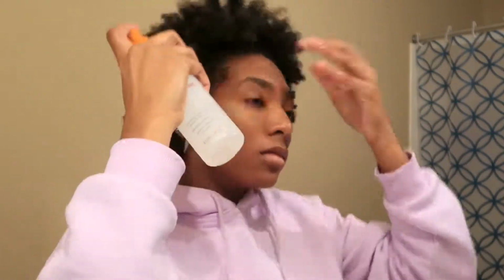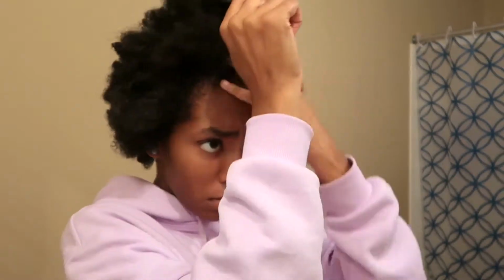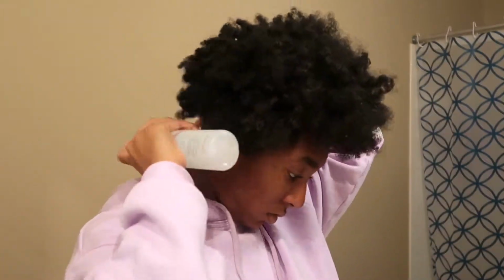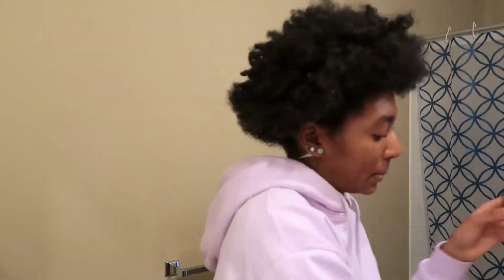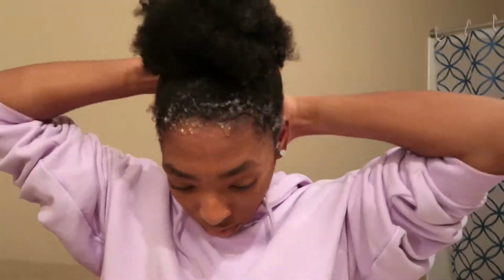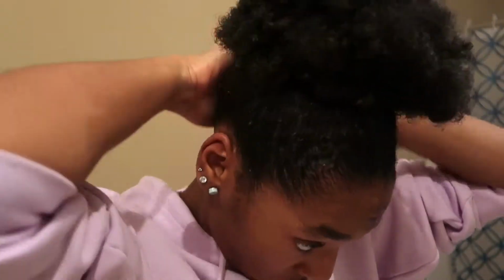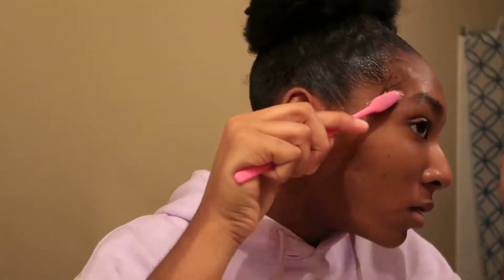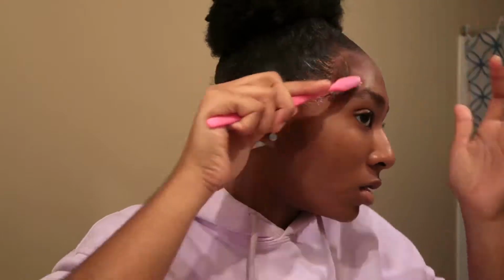SLEEK HIGH BUN TUTORIAL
2nd insta account: @_planetmarrs_